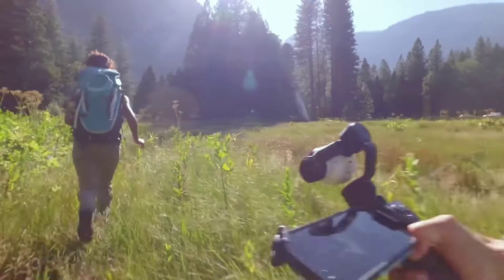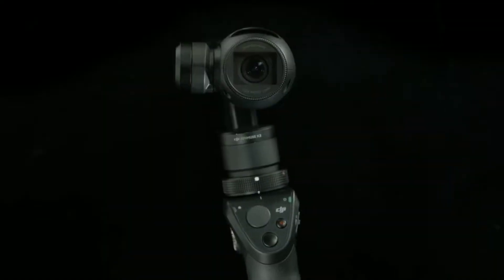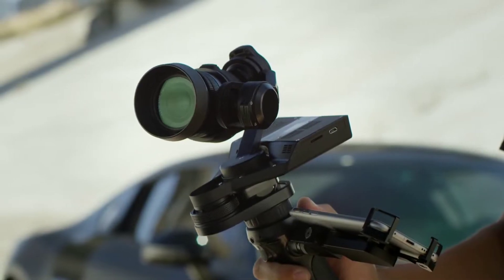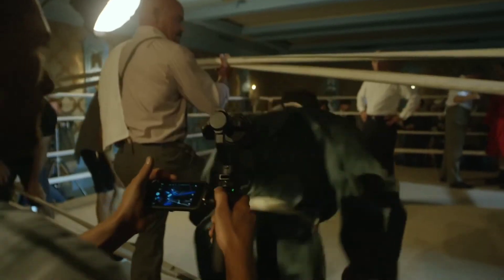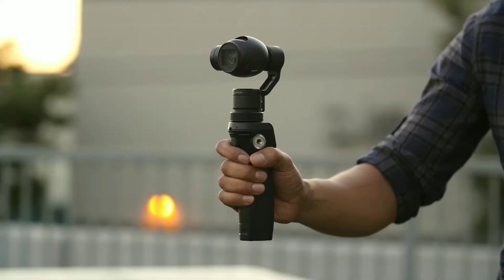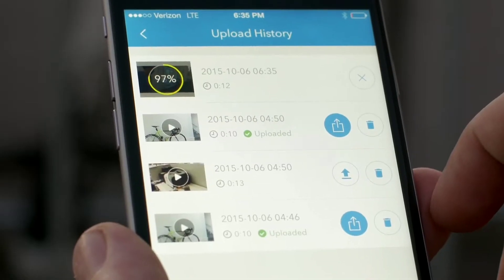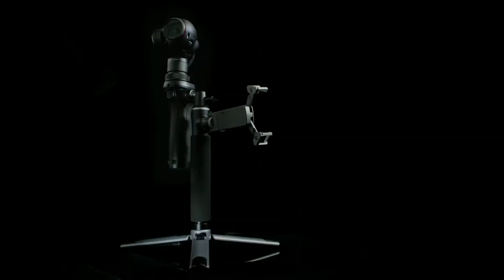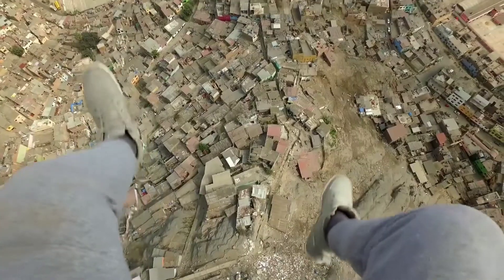Introducing DJI Osmo Handheld Fully Stabilized 4K 12MP Camera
Color
Black
Brand
DJI
Compatible Devices
Camera
Item Dimensions LxWxH
2.56 x 4.72 x 4 inches
Item Weight
1 Pounds

DJI OSMO Handheld 4K Camera & Gimbal
6-hour standby time.4K (4096 x 2160) Video at 24 or 25p
120 fps Full HD Video for Slow-Motion

Product description
Fully stabilized 4K, 12MP camera optimized for ground use
Slow motion and audio recording
Tripod-free long exposures
Remote camera control
Secure grip
6-hour standby time
1 hour of video shooting

Note:
Zenmuse X5 cameras require Osmo - X5 Adapter for use with Osmo that is sold separately.
The size of the mobile device mount is 116 x 30 x 34 mm. The Osmo can comfortably hold 5.5-inch devices.